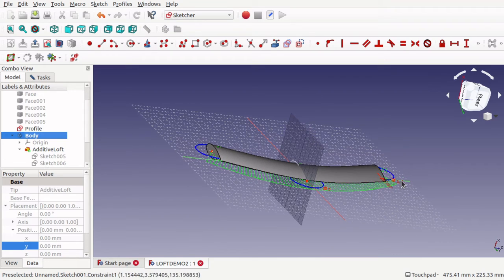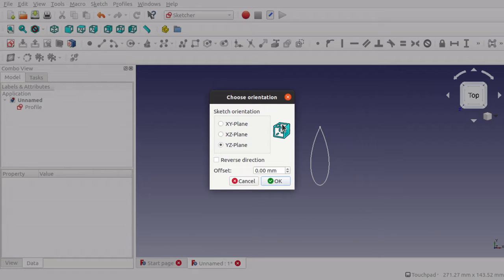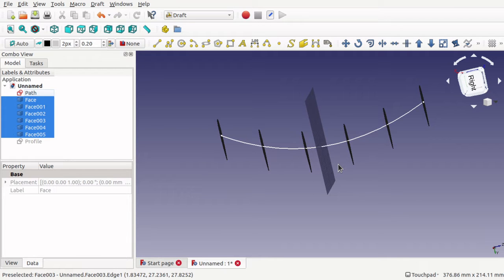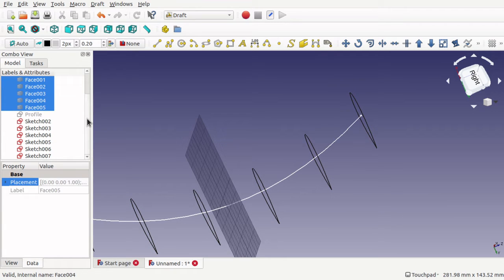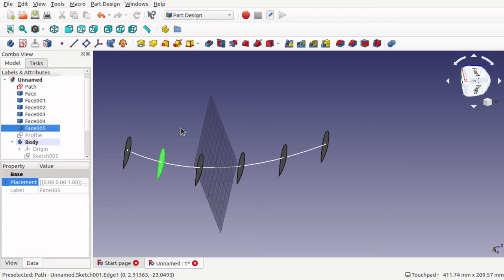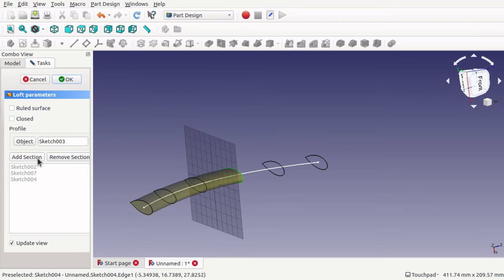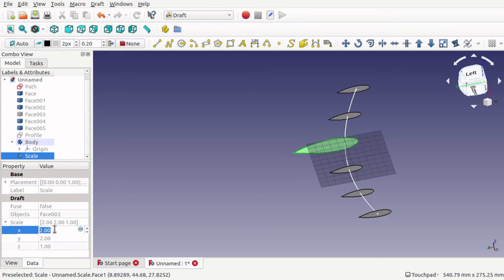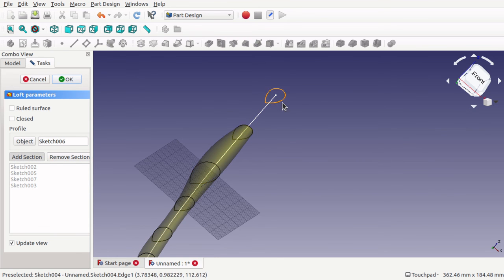FreeCAD: Loft using a Path Array. Learn to convert a path follow to a sketch and make a curved solid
We use a single profile and use a path to create copies perpendicular to it. This creates a path array which we will then convert to a series of sketches so we can loft through these to make our solid.  Great for making aeroplane wings or sword / knife blades.  This tutorial is easy on the beginner and it will go through using the draft workbench to create a array of profiles along a path, upgrade to faces and then convert these faces to a sketch.  We also will go into placement problems and how to solve them using the draft move tool.